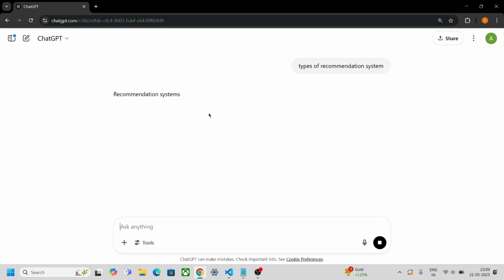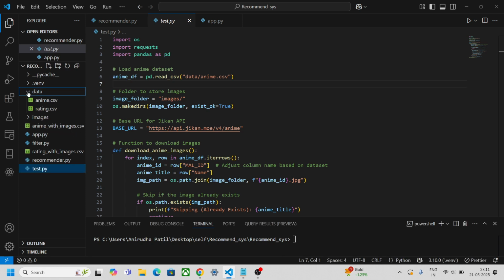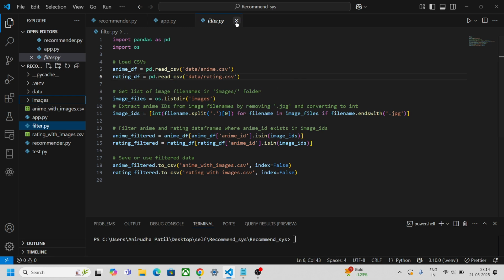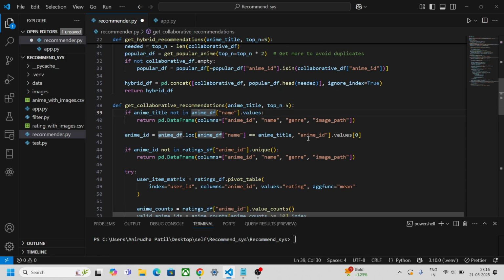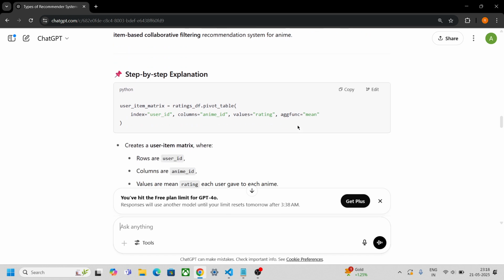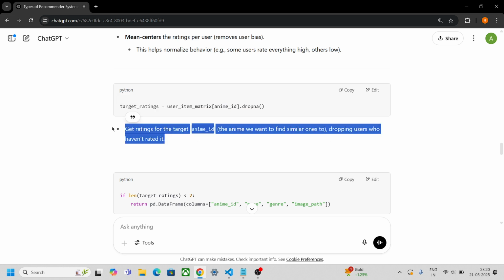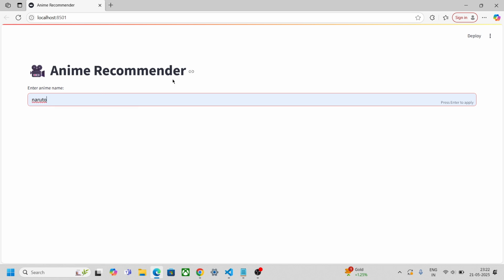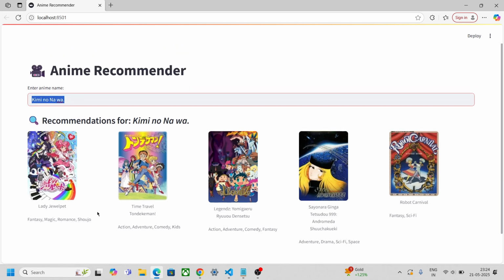Build an Anime Recommendation Engine Using Hybrid Approach–Step by Step |Data Science Project|OpenAI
In this step-by-step tutorial, learn how to build a powerful Anime Recommendation Engine using a hybrid approach that combines collaborative filtering and content-based methods. Whether you're a data science enthusiast, machine learning beginner, or anime fan, this project will guide you through the entire process—from data preprocessing and model building to evaluation and deployment. We'll leverage Python, popular libraries, and OpenAI tools to create a smart recommendation system that helps users find their next favorite anime!

Perfect for learners interested in recommendation systems, AI, and real-world data science applications.